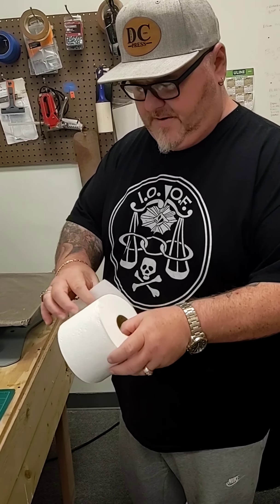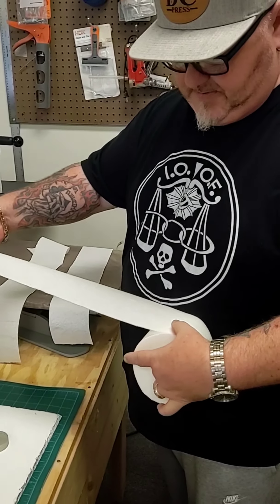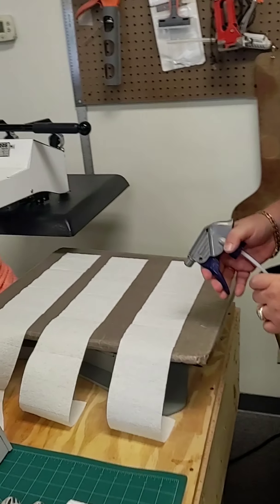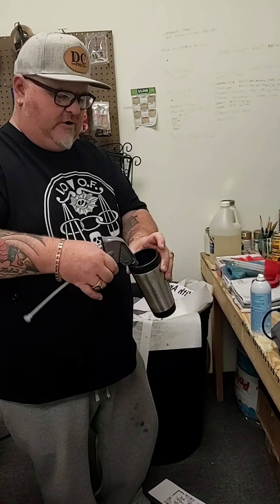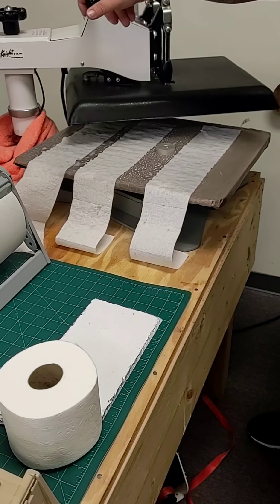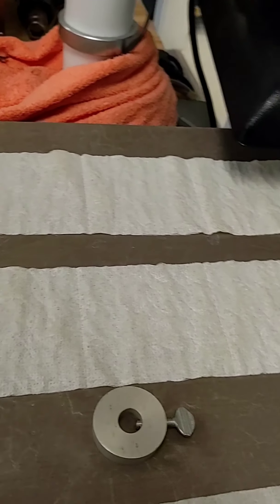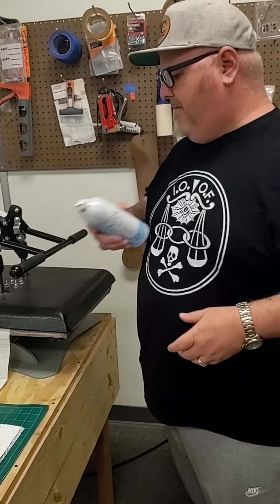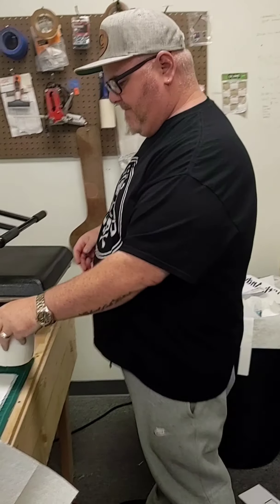Sublimating toilet paper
I show you how to sublimated on toilet paper using dyepress